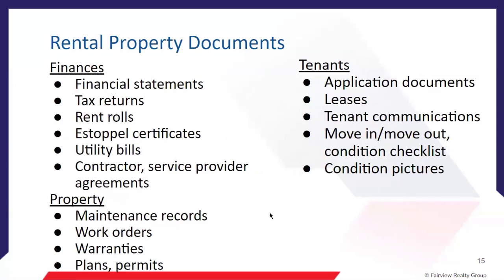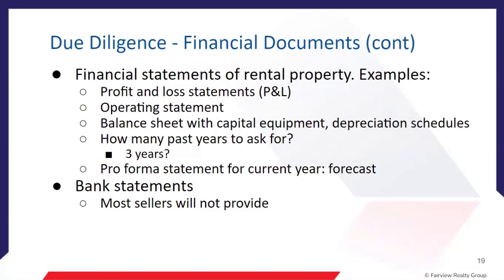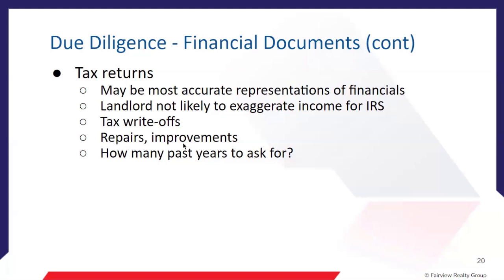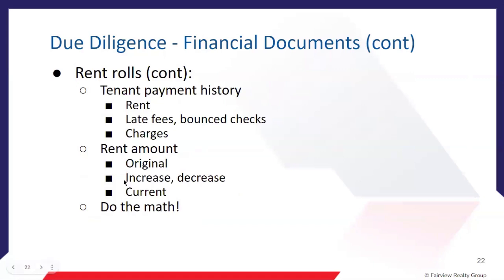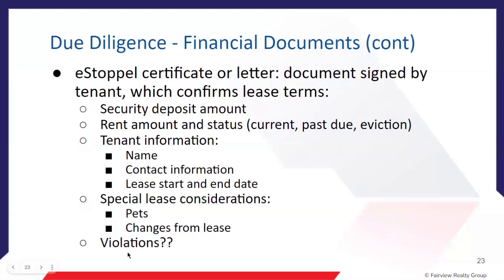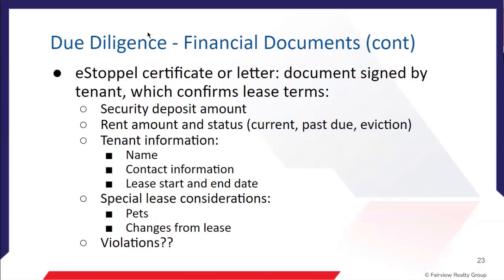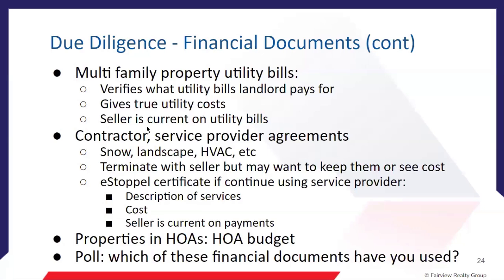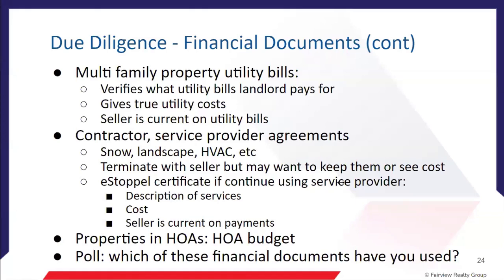Conducting Due Diligence When Buying Rental Properties-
Conducting Due Diligence When Buying Rental Properties is a crucial step to ensure a smart and profitable investment. In this video, we’ll walk you through the key factors to consider, including property inspections, financial reviews, tenant history, and local regulations. Avoid common pitfalls and make informed decisions for your rental property portfolio. Watch now to learn how to safeguard your investment!"